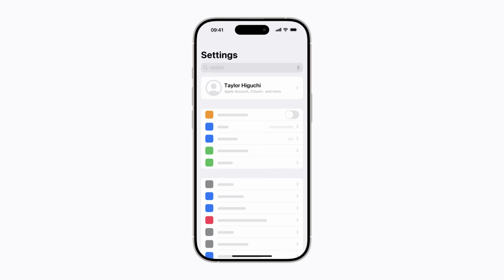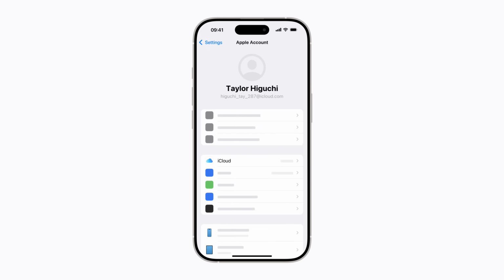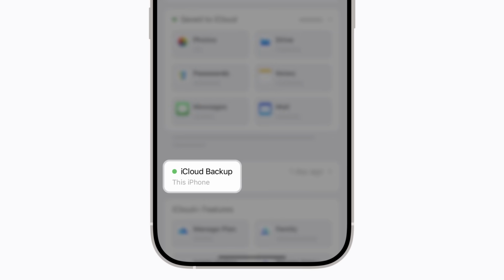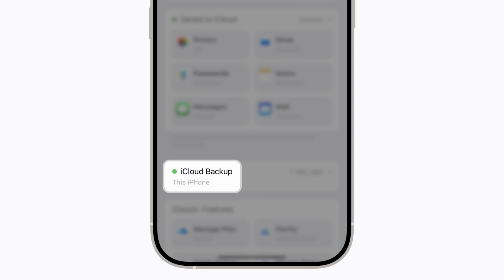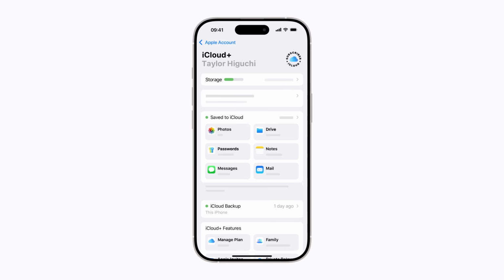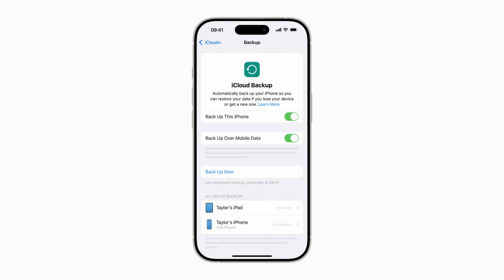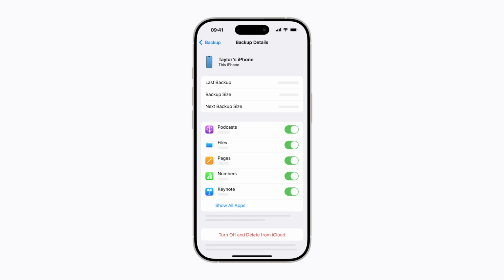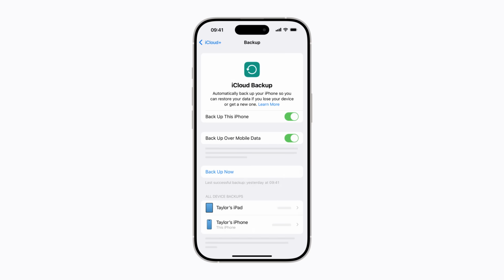How to back up your iPhone to iCloud | Apple Support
Keep all of the important information on your iPhone securely backed up to iCloud. That way, if anything ever happens to your device, you can pick up directly where you left off. Here’s how to use iCloud Backup.